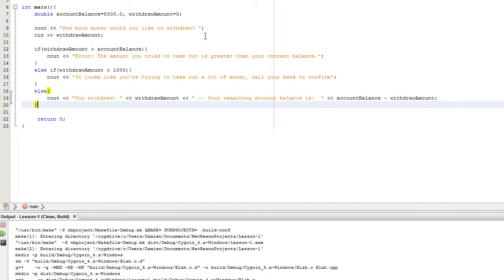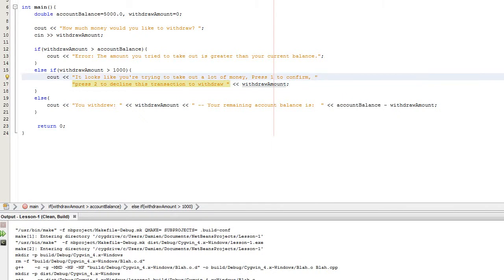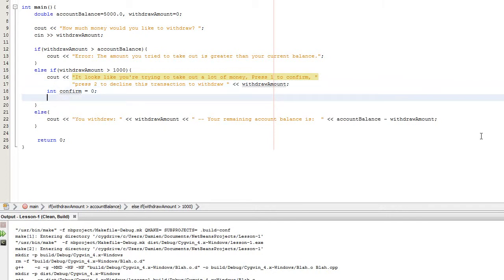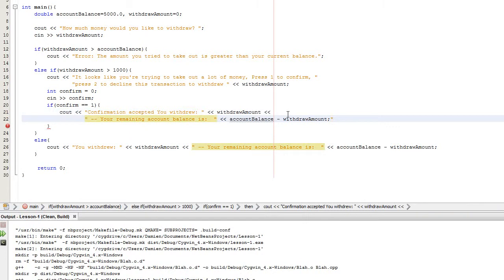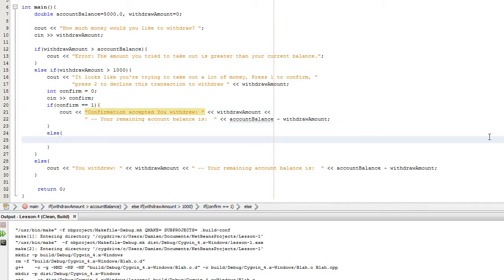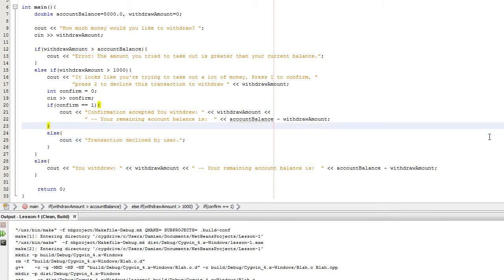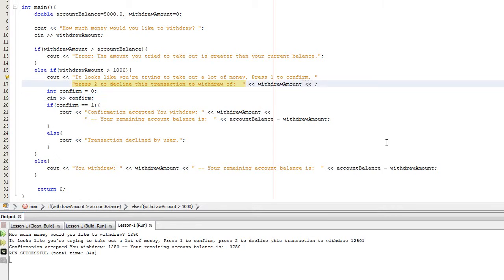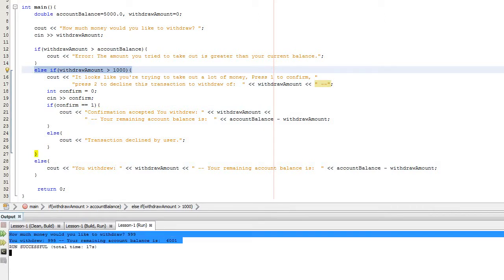BeginnersCPP -- Lesson 6- Nested if statements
Source code available here: